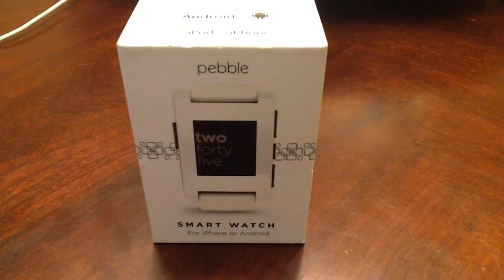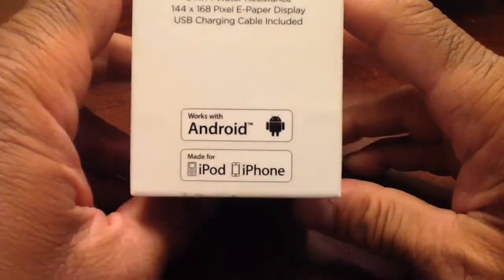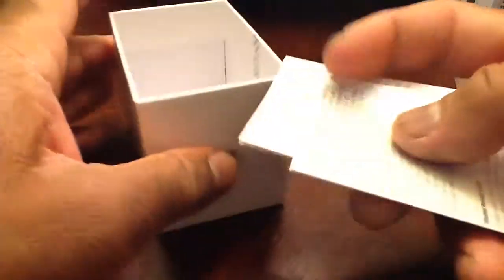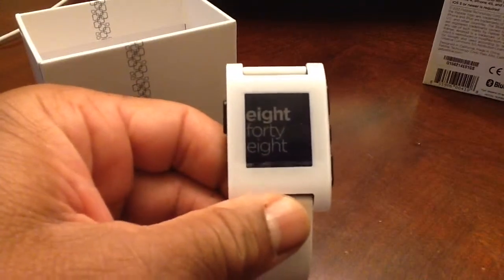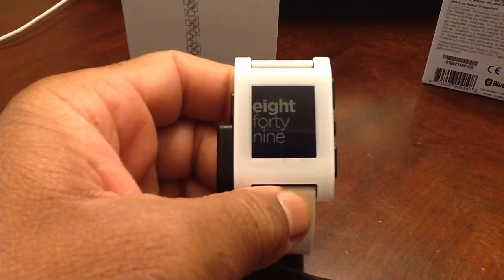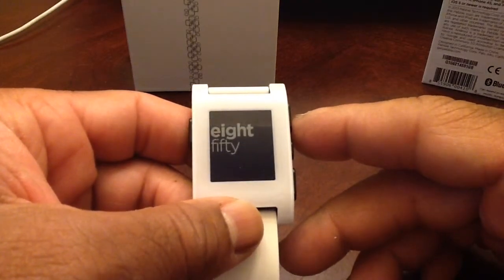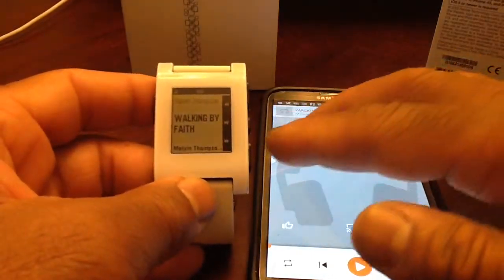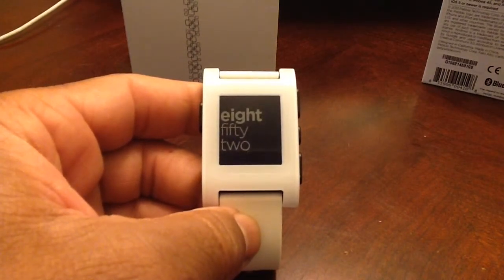One of the Best Smart Watches!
One of the best smartwatches around, the Pebble Watch. It's only 99.00 your local electronics store like Best Buy. You can also find it at your local Target. The battery life is awesome, like 5-7 days. And it's waterproof!!!